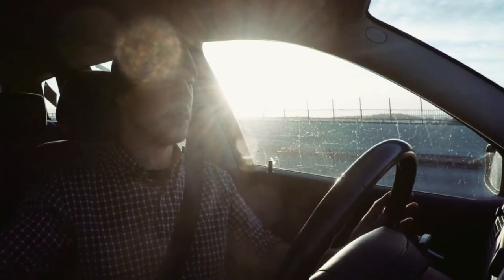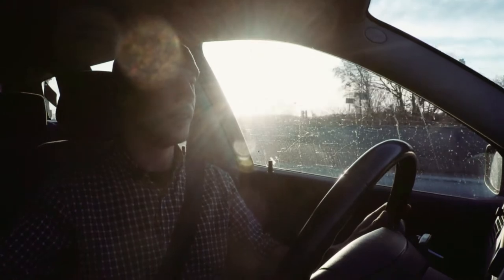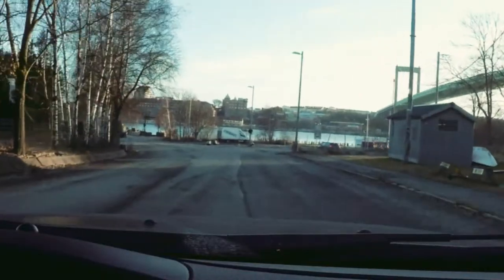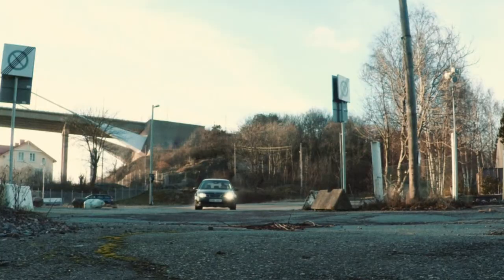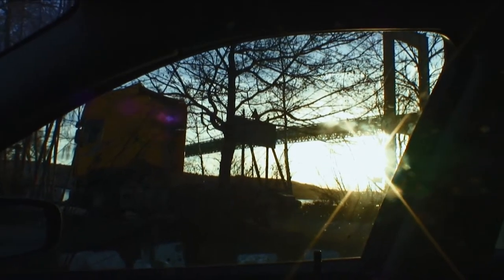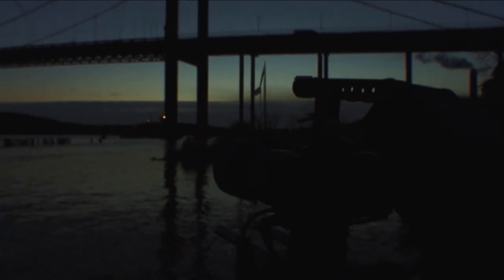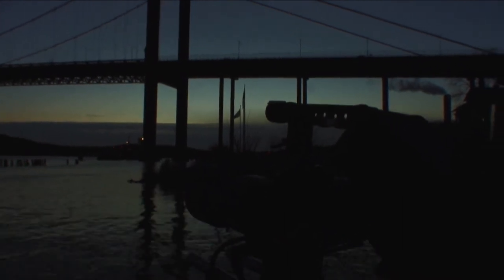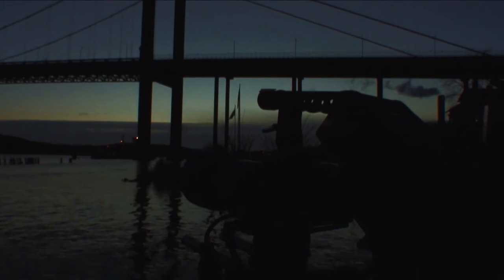Photoshoot Vlog 04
Not so much a photoshoot, more like an experiment with time lapse video, but i did do a cheesy bridge / sunset photo at the same time.

Lobo Loco - Path of no return
Minds Eye - Under a Blue Sky